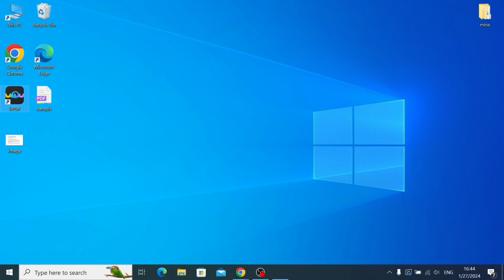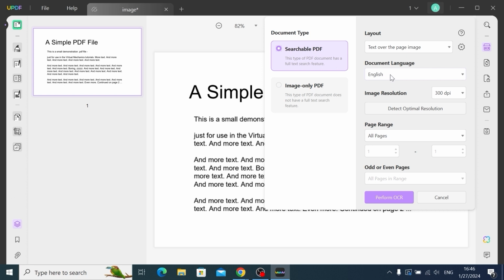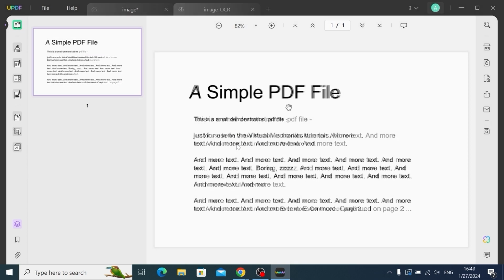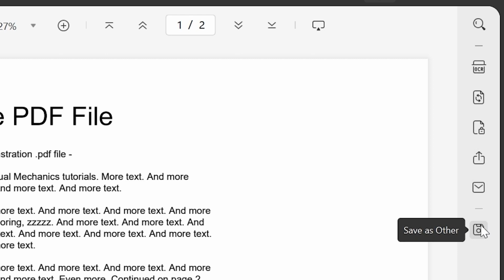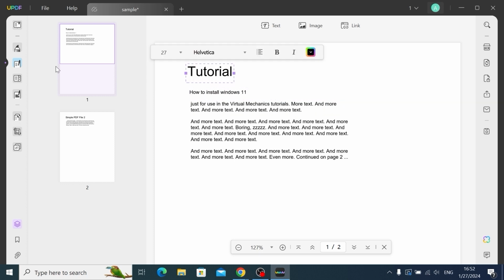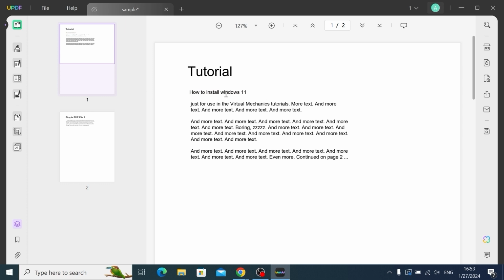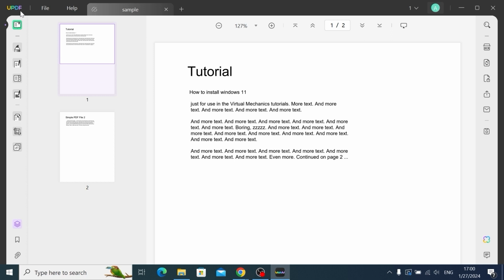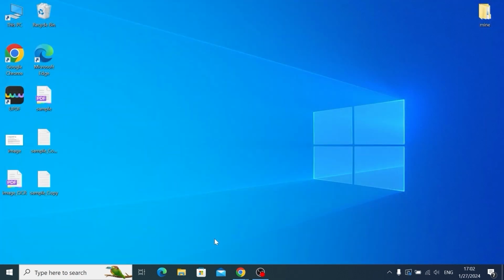Installing and Review UPDF Editor with AI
**Tired of Restrictive PDF Editors? Switch to UPDF and Save 63% on AI-Powered PDF Management!

00:00 PDF Editor with Generative AI Tools
01:03 Recognize Text Using OCR
02:42 Basic Features
04:00 AI Features

By the end of this video, you will be able to use UPDF to handle any PDF task with ease and efficiency. You will also see how UPDF can help you save time and money by simplifying your workflow and enhancing your productivity. If you want to try out UPDF for yourself, you can download it for free from the official website.